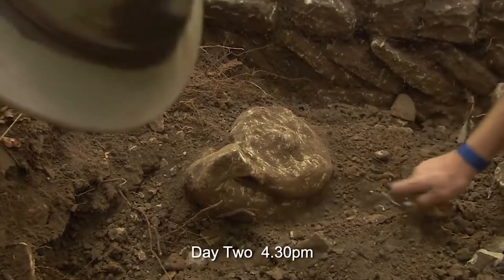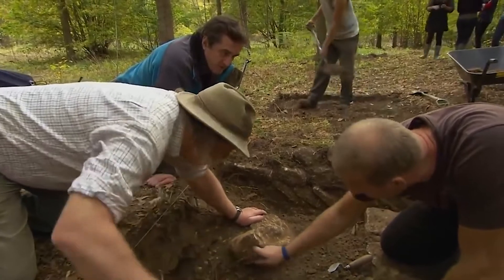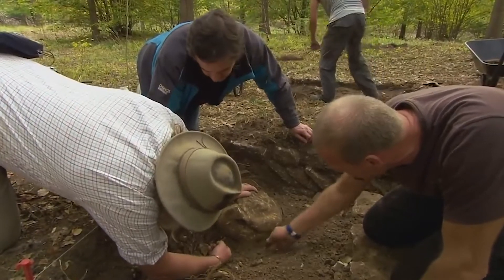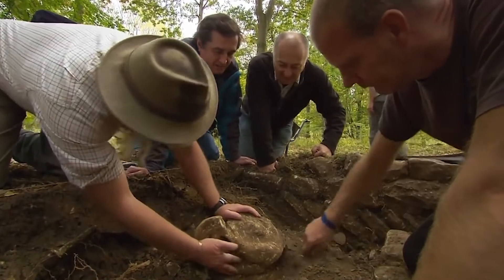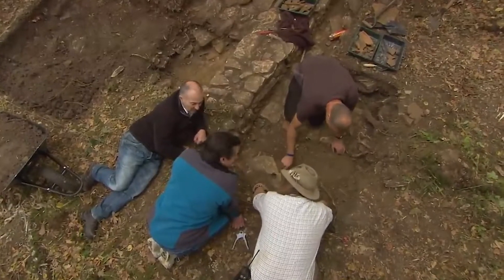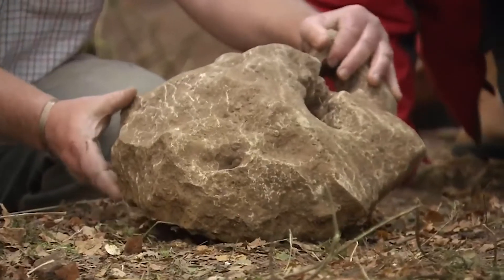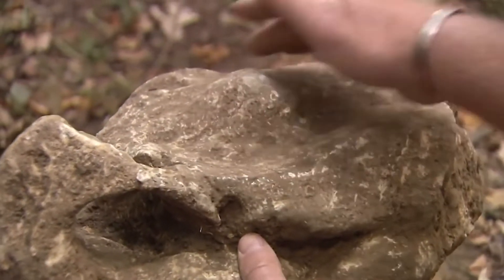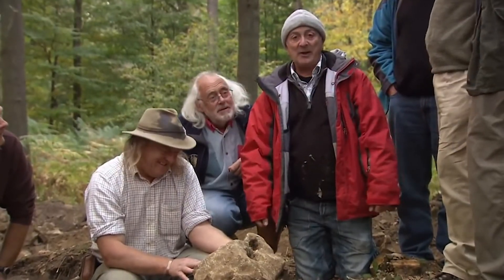Can YOU Identify This Item? | Time Team Classic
NO SPOILERS. ANSWER IN THE FULL EPISODE BELOW

"Rooting for the Romans"
(Bedford Purlieus Wood, Cambridgeshire)
Series 17 Episode 13